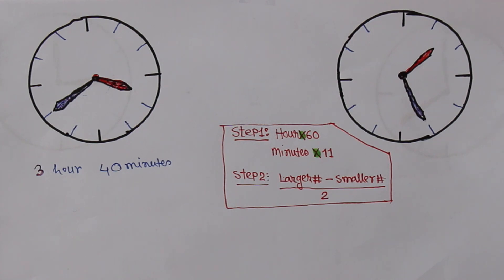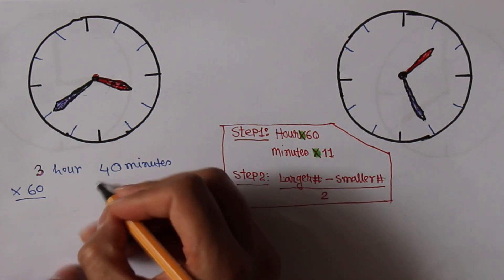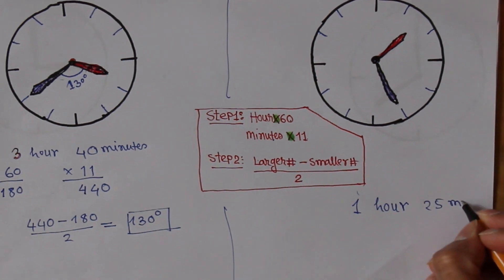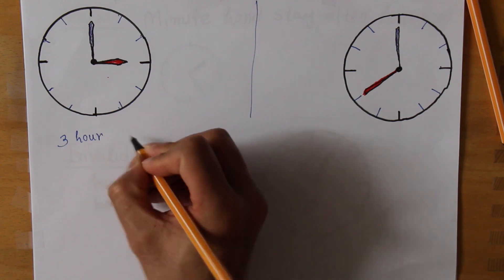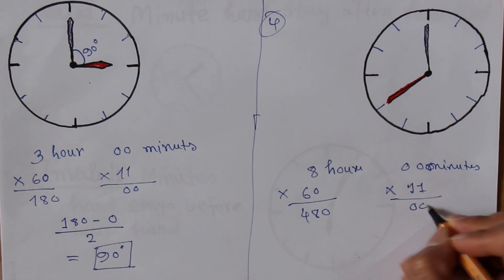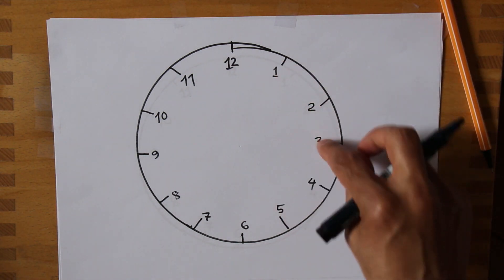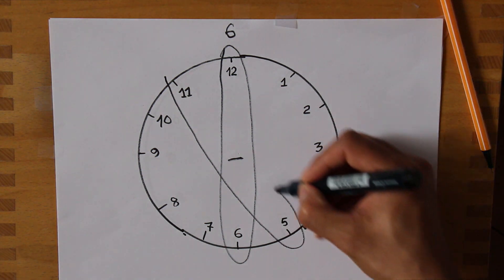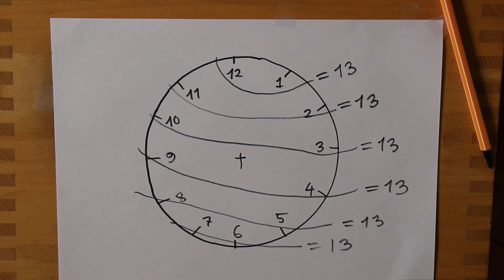You can solve it within 10 seconds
Finding angle between hands of a clock is common questing in most the public exam. This quantitative aptitude can be solved within 10 seconds if someone knows the clock reasoning tricks. The calculating angle between hands is one of the easy quantitative aptitudes. There are two simple steps to solve the clock angle problem. The first step is: Multiply the value of the hour by 60 and multiply the number of minutes by 11. The second step is: eliminate the smaller number from the larger one. And divide the result by 2. The result after the division is the angle between the clock hands.